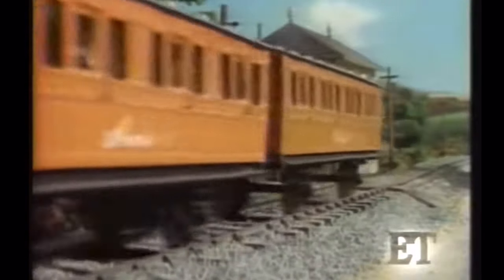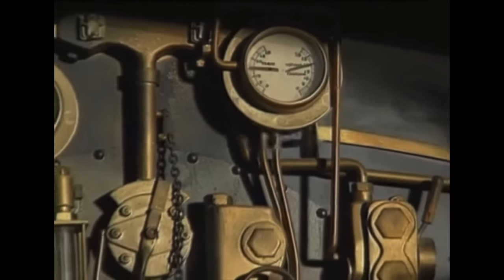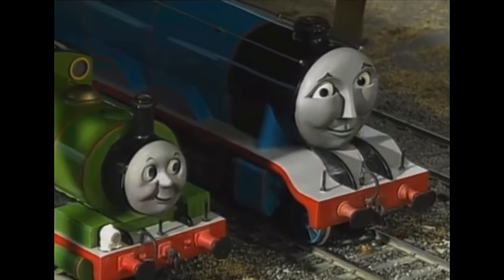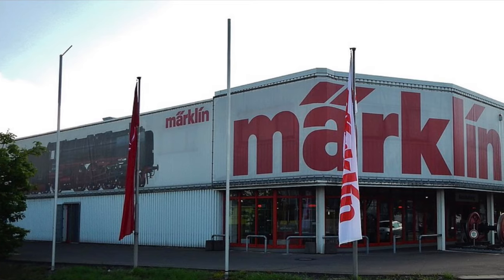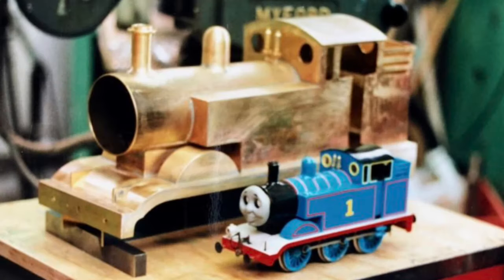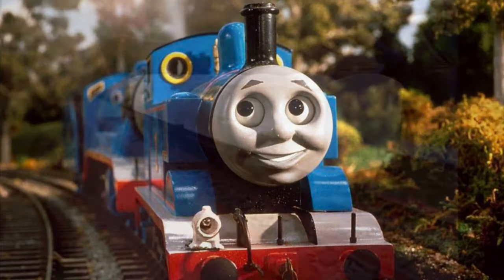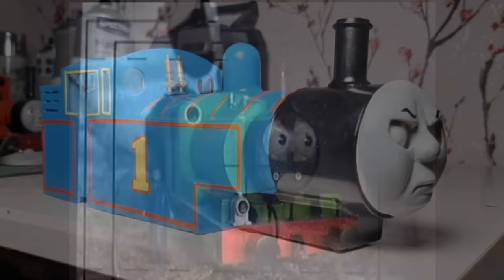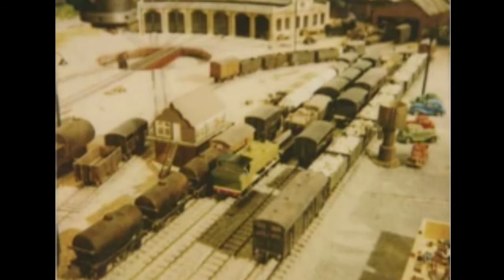(HOW WAS THOMAS REALLY MADE!?) THE HISTORY OF MÄRKLÍN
Gebr. Märklin & Cie. GmbH or Märklin (stylized as ma̋rklín) (MÄRKLIN or MAERKLIN in capital letters) is a German toy company. The company was founded in 1859 and is based at Göppingen in Baden-Württemberg. Although it originally specialised in doll house accessories, today it is best known for model railways and technical toys. In some parts of Germany and in Sweden, the company's name is almost synonymous with model railways.

Thank you so much for watching, Honestly THANK YOU FOR THE SUPPORT ❤️ MAKE SURE TO LIKE THE VIDEO 👍🏽 AND SUBSCRIBE FOR MORE “DONT FORGET TO LEAVE MY NOTIFICATIONS ON 🔔 CAUSE YOUTUBE DOESNT LET ME SEND MY VIDEOS TO VIEWERS”
TRACKS IN ORDER: